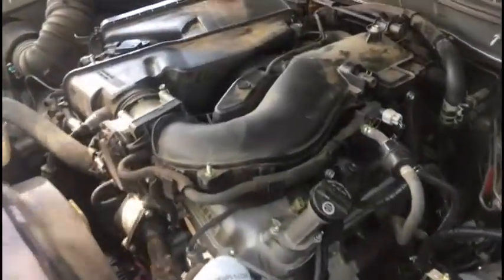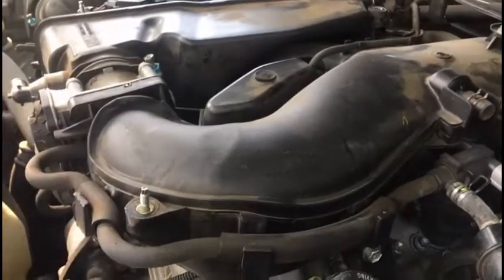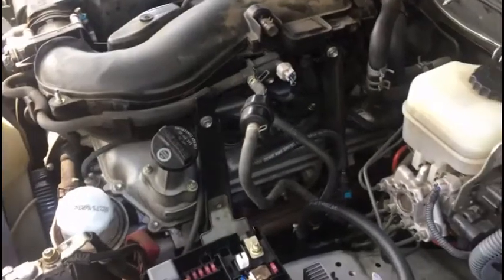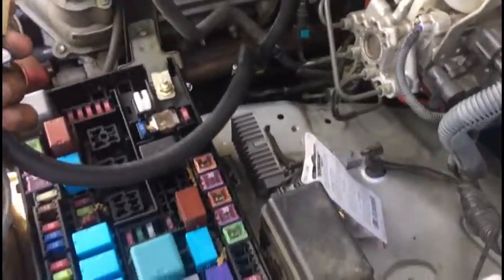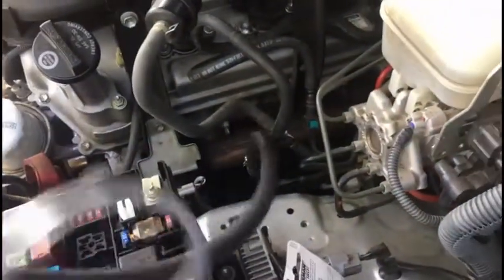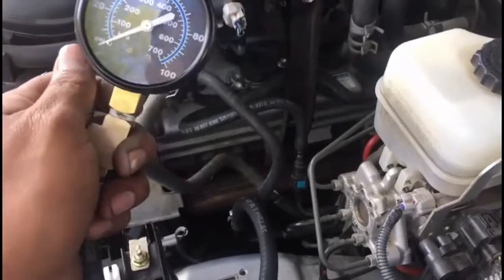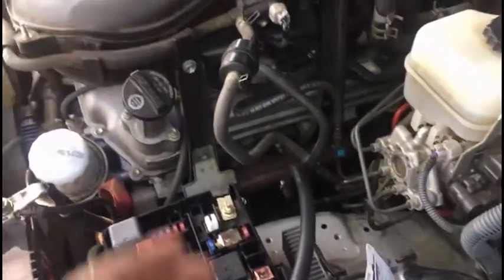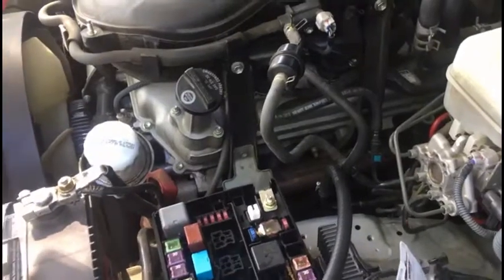06 TOYOTA 4 Runner stalling problem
hey everyone!

so in this video i want to share this pronlem and the solution i found for it!

this is a 06 toyota 4 runner 4.0 SR5,
the problem in this vehicle was that it will die every time you touch the gas pedal, so it was not drivable
so i went ahead and diagnossed every corner i found, i was getting 2 codes p0171,p0174 but none of the
possible causes for this codes was the right one for me,
ubtill I ended up checkeing the fuel pressure and there it was
fuel pressure was my problem!
please follow along the video and if you find this helpful please
AS ALWAYS have a BLESSED DAY!!!